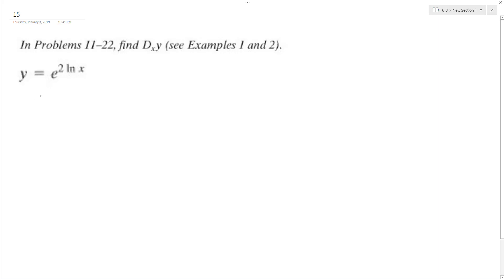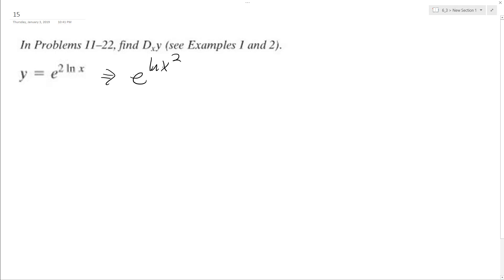y = e^2lnx, Find Dxy, the derivative